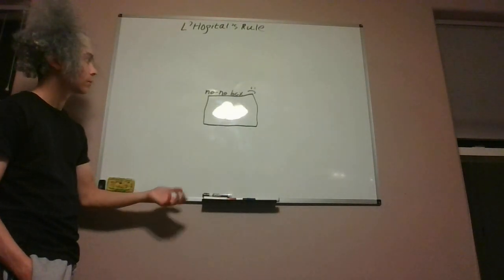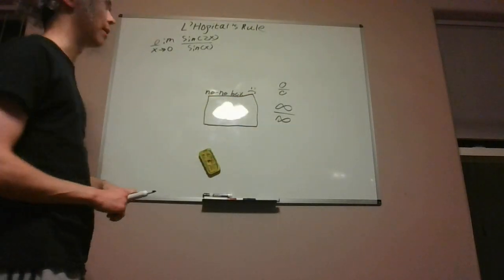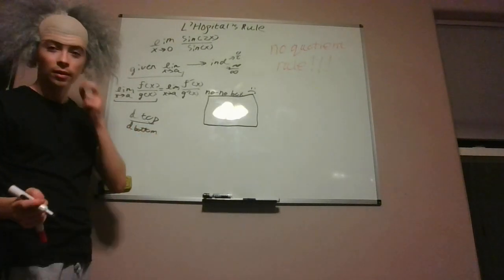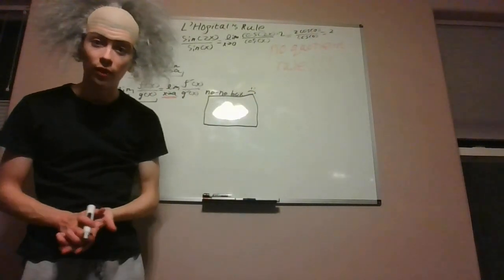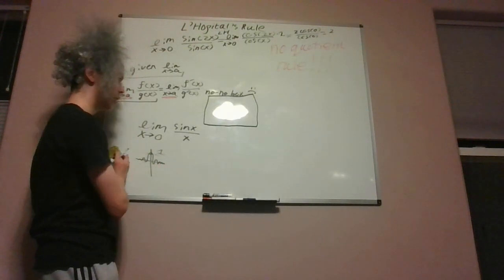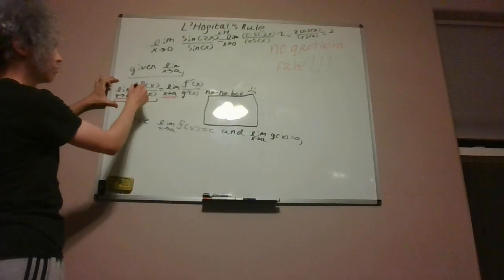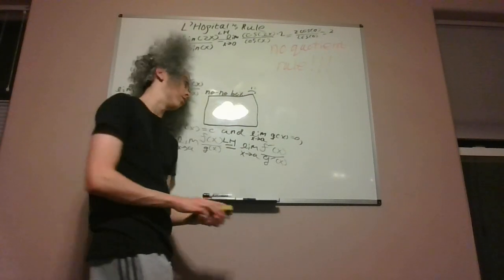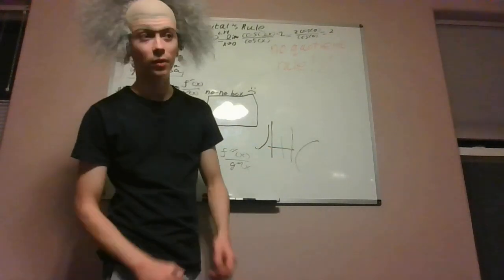What is L'Hopital's rule?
L'Hopital's rule is an incredibly useful application of derivatives that allows to to transform limits outputting fractional indeterminate forms (0/0) and (+-infinity/+-infinity) into more manageable limits. The best part about L'Hopital's rule is that it's fairly easy to apply compared to most calculus concepts.